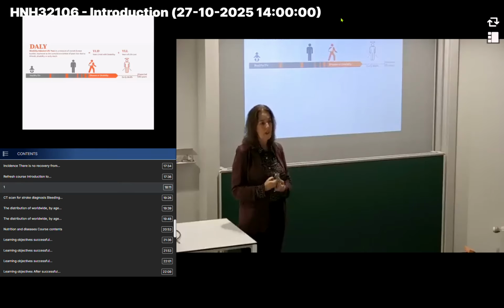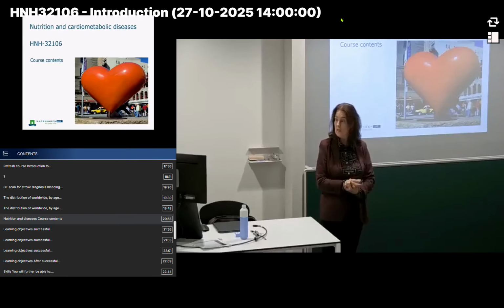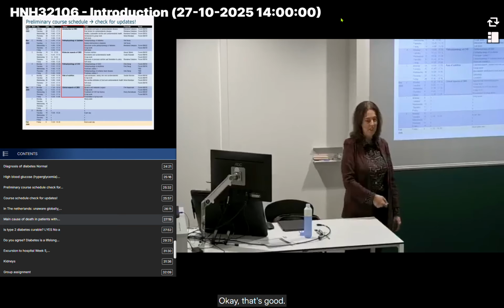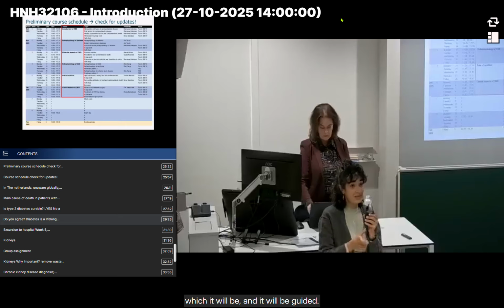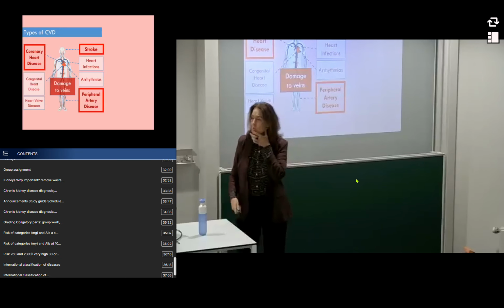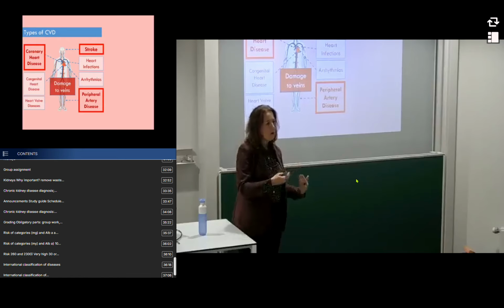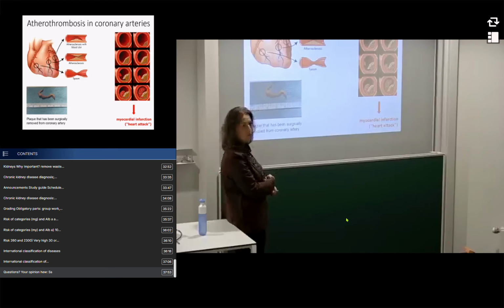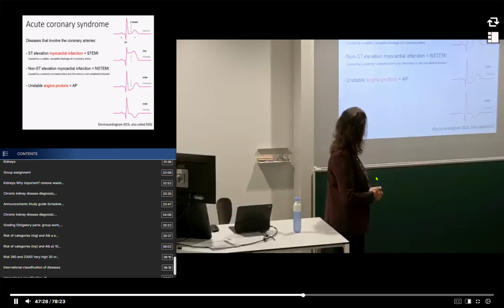HNH32106 Introduction 27th October 2025 Nutrition and Cardiometabolic Diseases Google Chrome 2